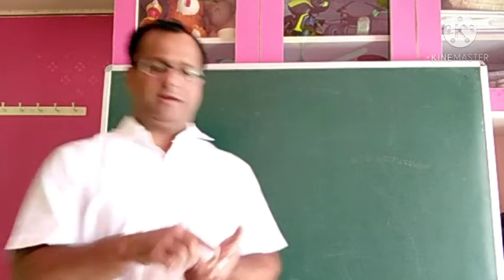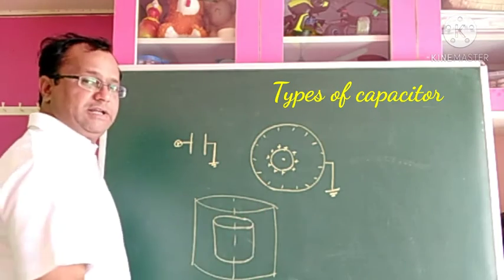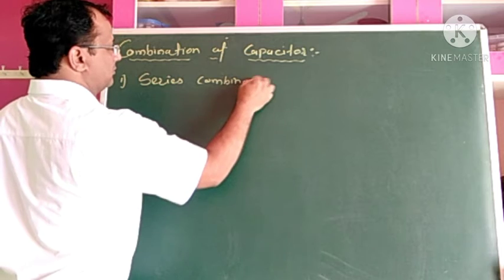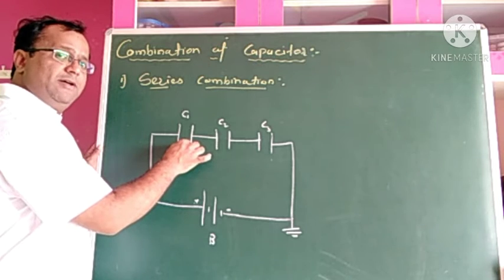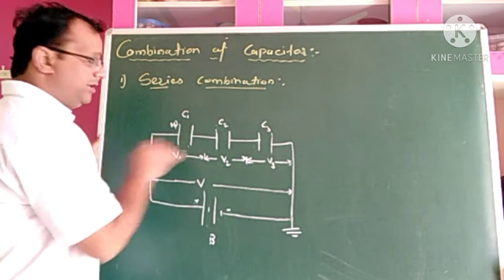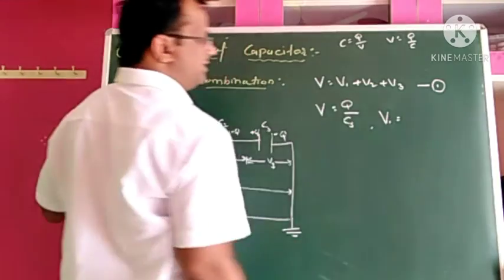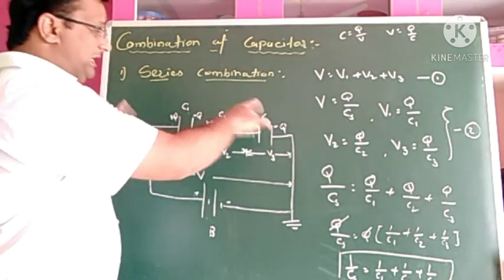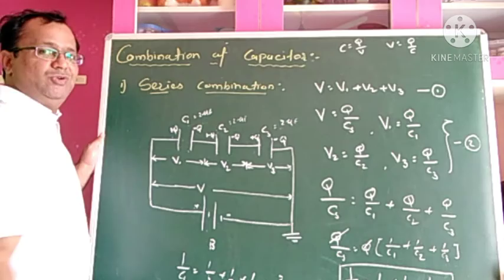Physics - Electrostatics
Types of capacitor and Series combination of the capacitors.